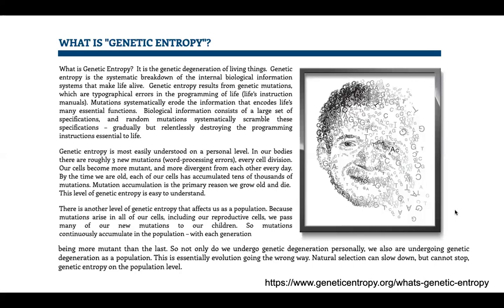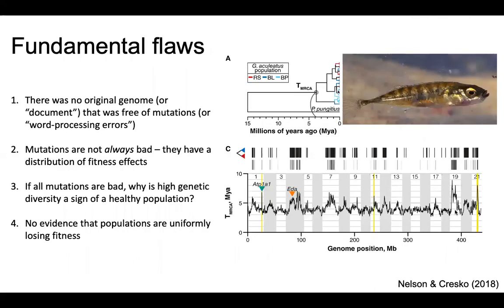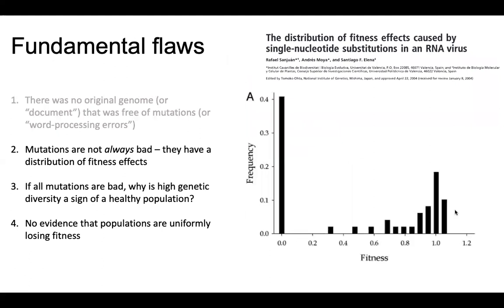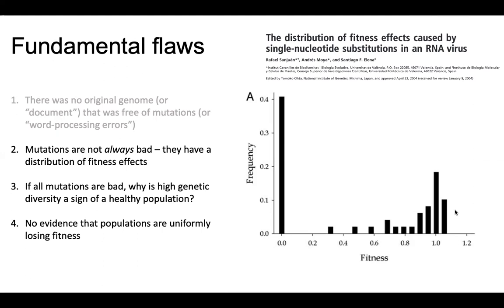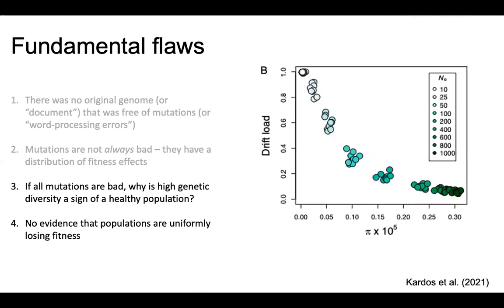The Fatal Flaws of Genetic Entropy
Inspired by a recent podcast debate (linked below), I decided to throw together a presentation on the creationist idea of "genetic entropy". Here, I lay out three flaws: fundamental, mathematical, and mechanistic. I provide empirical, simulation, and theoretical studies to show that the concept of genetic entropy is fatally flawed.